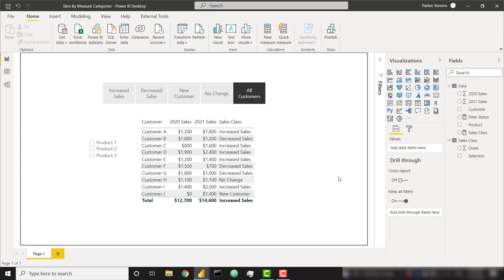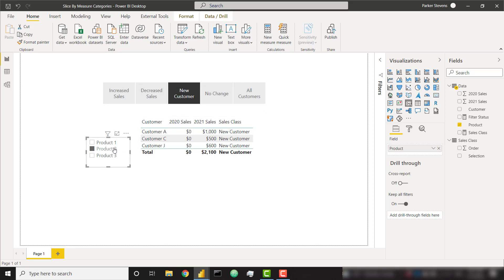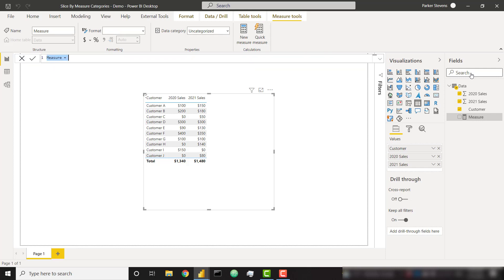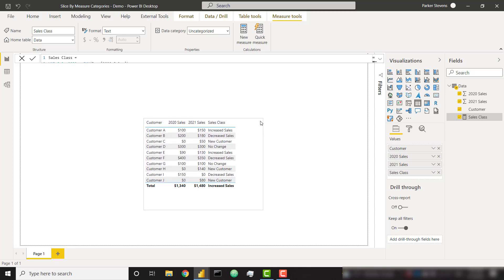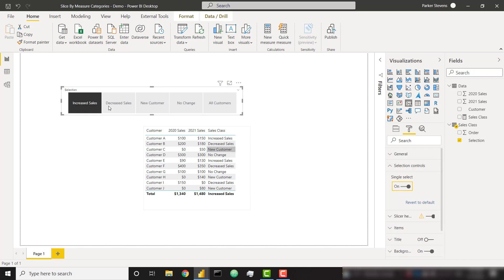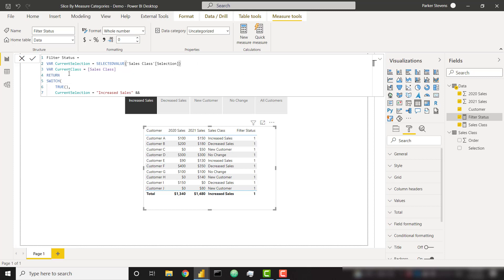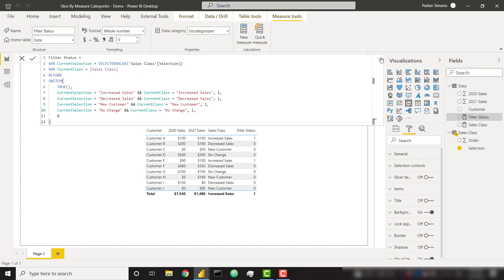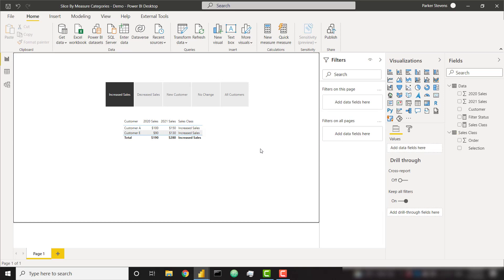Slicing by Measure Categories in Power BI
In this Power BI tutorial, you'll learn how to filter based on a measure value! In this example, we have a measure that evaluates out to a few different options, which we can then slice by. This is not easy to do in Power BI out of the box, so you must use some clever visual-level filters to slice your visuals, but the end result is fantastic! See below for the PBIX download.